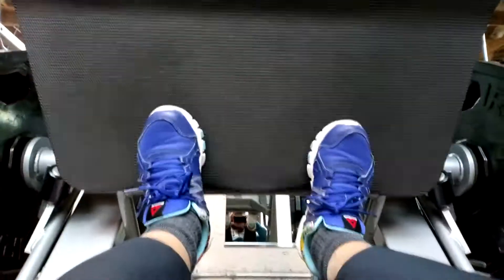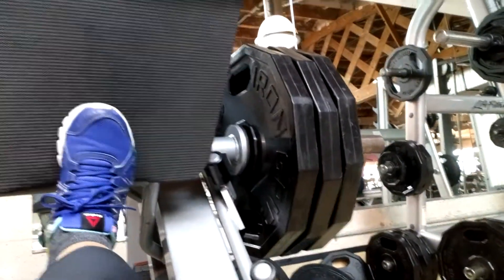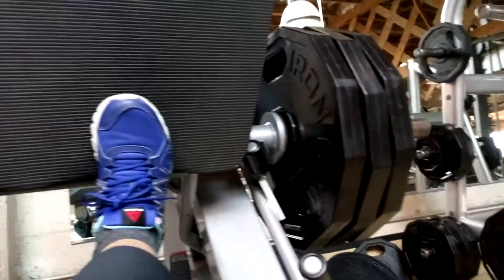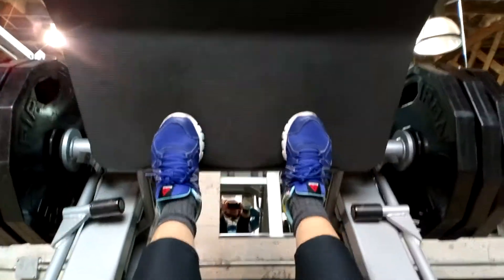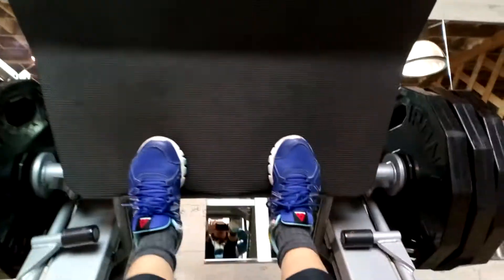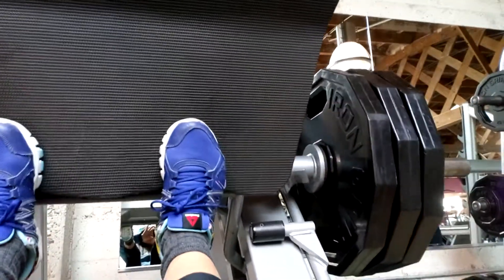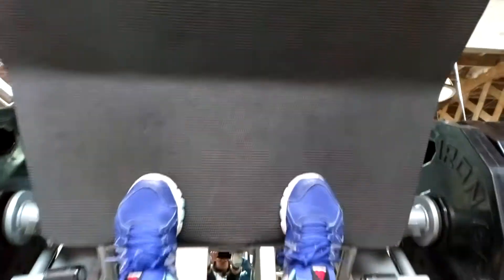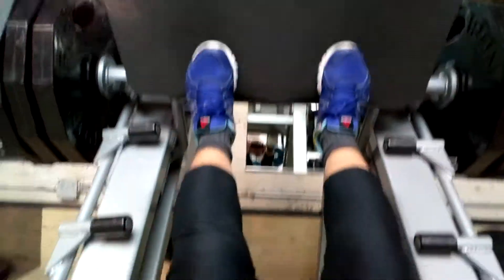Leg press blog of day March 2020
Crunch marina